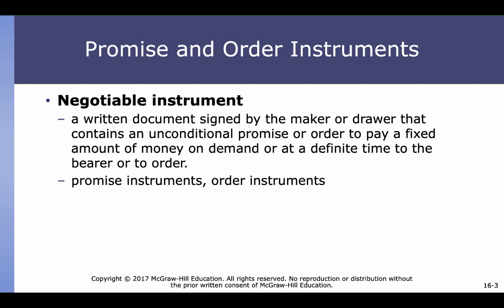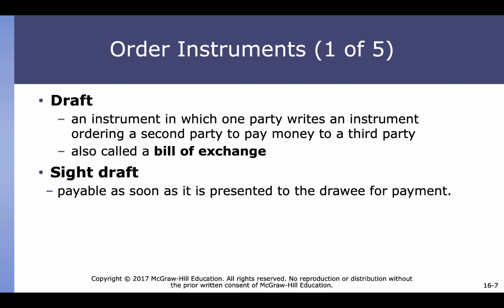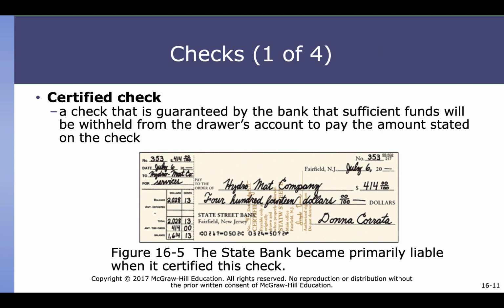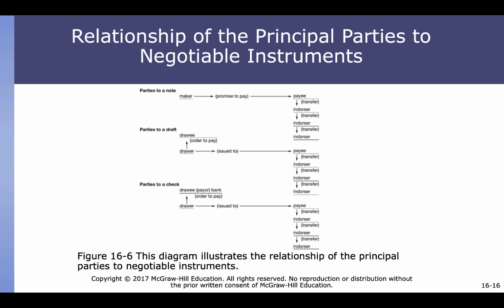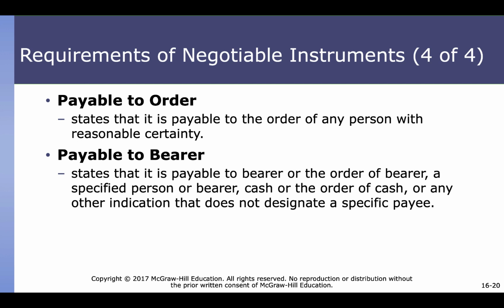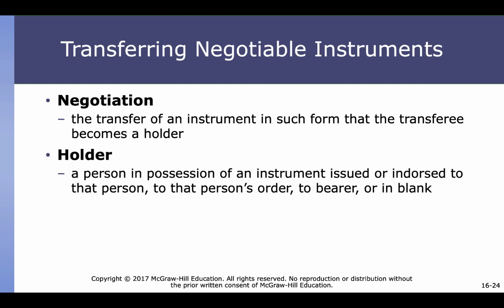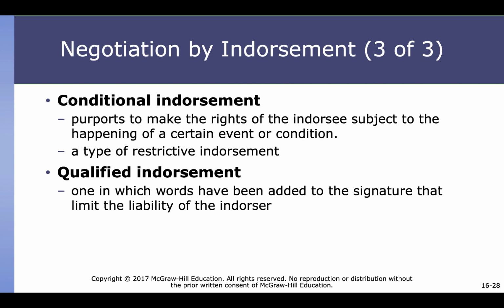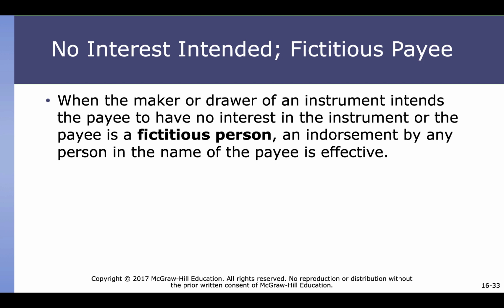Nature of Negotiable Instruments